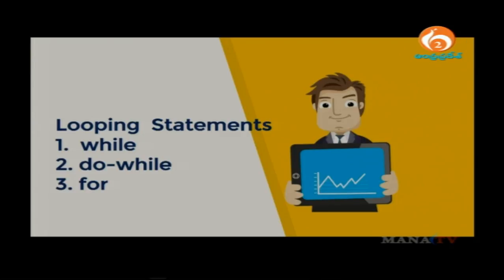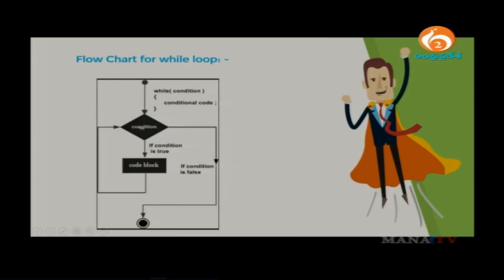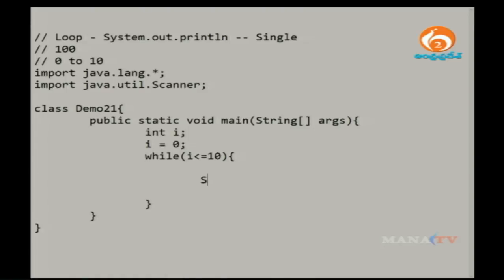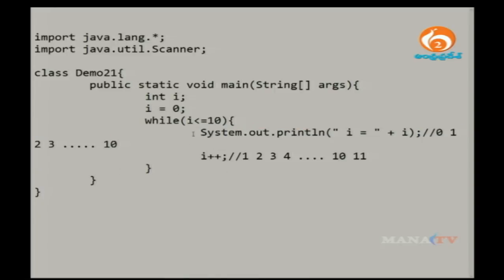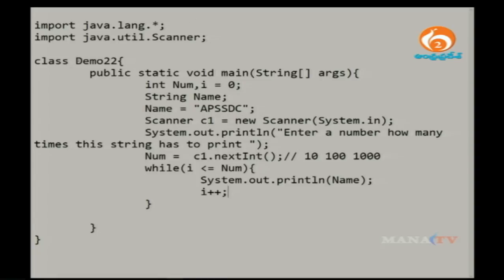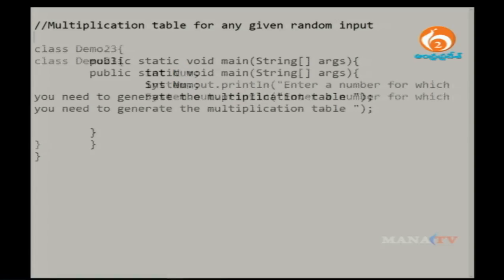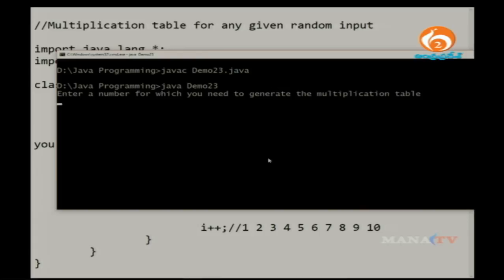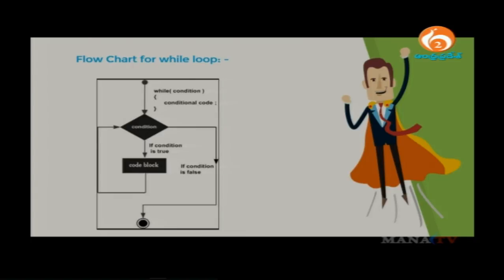APSSDC I MANATV I Object-oriented programming With java - 11 I 18-09-2017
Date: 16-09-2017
Time: 12:01:00 PM to 12:50 PM

Topic Name : Object-oriented programming With java - 11